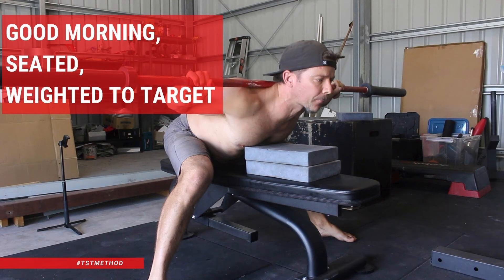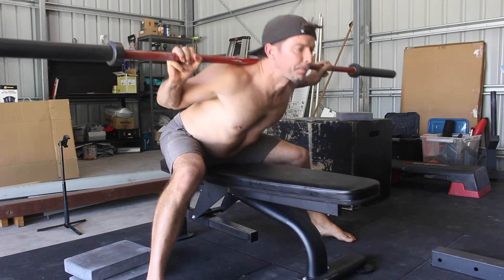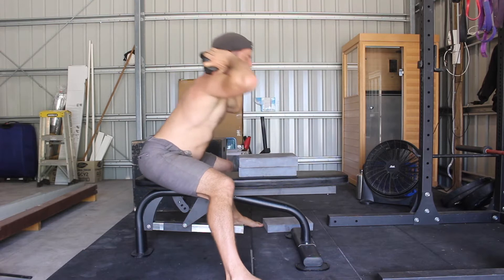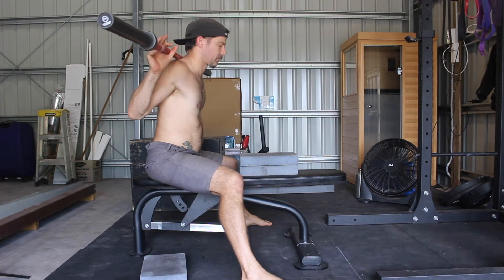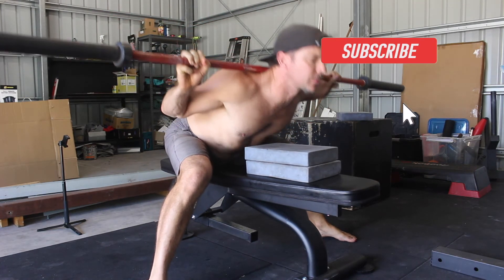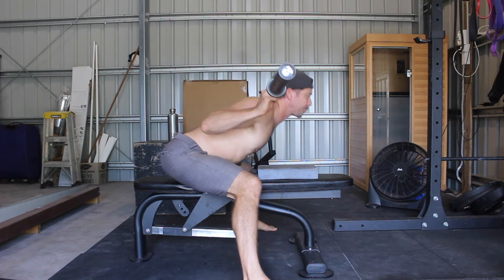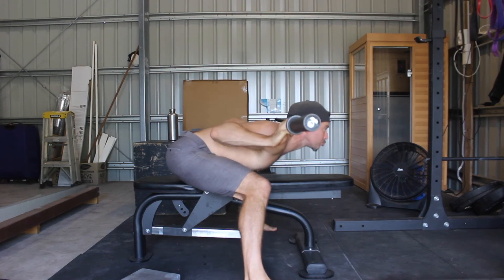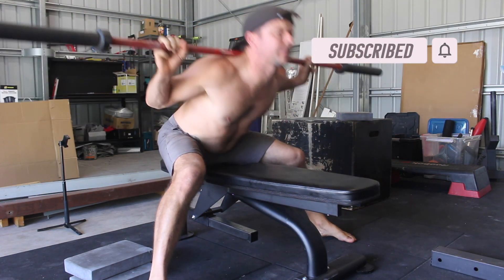Good Morning, Seated, Weighted to Target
The seated good morning to target is a fantastic exercise for measuring and increasing the flexibility of the seated good morning.

When training for strength, we often measure progress by the amount of weight lifted. But, measuring flexibility gains can sometimes be a little less obvious.

This is where using a target to measure your progress can help.

When performing seated good morning, you want to focus on developing the full range of motion before you start increasing the weight.

Can you maintain a flat lower back and get your chest to the bench?

To accomplish this, you need to choose a weight that helps you move into a deeper range of motion. If the weight is too light, it won't push you into a new range.

If the weight is too heavy, the body's natural response is to hold muscle tension and decrease the range of motion. This is a protective mechanism that prevents injury.

You will need to find the goldilocks of weights that allow you to find the deepest range of motion available to you.

Seated good morning can be performed with a dumbbell, a weight plate or a barbell. While developing the flexibility, I'd suggest working with roughly 10-35kg.

To perform the seated good morning to target, you want to sit on an elevated surface that places the thighs parallel to the floor. Sitting on a slightly lower elevation is OK, but the lower you go, the greater the flexibility demands.

When setting up for the seated good morning you want to sit on your hip bones and set a slight anterior pelvic tilt (APT).

Notice that the torso is not upright. There is a slight forward lean. Often when we sit upright, we lose the APT, so it's best to maintain a slight forward lean at the top of each rep.

You also want to build a target on the bench to which you can touch your chest. A stack of yoga blocks, weight plates, or ab-mats is a good option. As flexibility increase you need to be able to decrease the height of the target gradually, hence the stack.

Bend your knees to 90 degrees and place your feet flat on the floor outside shoulder-width. You want to create enough space for the hips to move and for the torso to fit between the thighs as you hinge. If the feet are too close together, getting your chest to the bench is impossible.

By bending the knees, you'll decrease the tension in the hamstring and adductors and allow the hips to move in a greater range of APT. At the start of the rep, try to lengthen the spine and maintain a flat lower back as you move.

As you hinge at the hips and allow the shoulders to move forward and down, imagine pushing your butt back as if trying to slide the butt along the elevated surface. The butt will not move, but the intention will help you tilt the pelvis forward and find more range of motion.

As you lean the shoulders forward and down, use the glutes to pull the knees out to the sides. Continue to lower down until your chest touches the target.

As mobility improves, you can start to lower the target and move into a greater range of motion. This allows you to measure your progress from rep to rep, set to set, week to week and more. It's also a great way to maintain consistency in each repetition.

Step by step, the range of motion will increase, and you'll eventually get your chest to the bench.

You want to maintain a flat back or have only the slightest amount of thoracic rounding at the very bottom of the rep.

Once you've touched your chest to the target, reverse the movement and return to the starting position with a slight forward torso lean to maintain the APT.

Performing 3-4 sets of 8-12reps is an excellent place to start for most people.